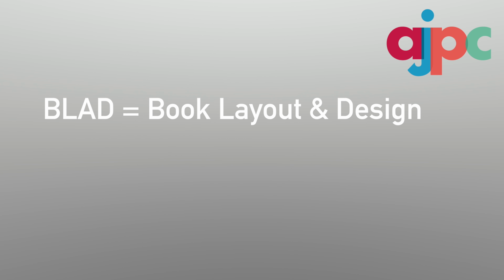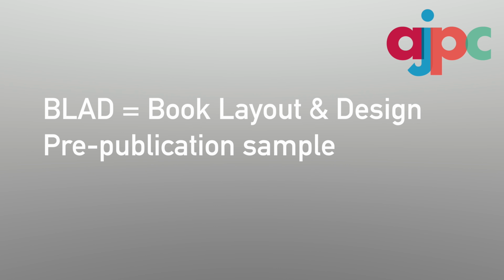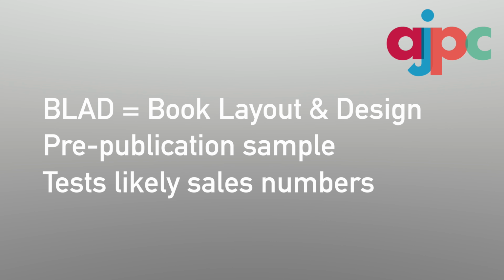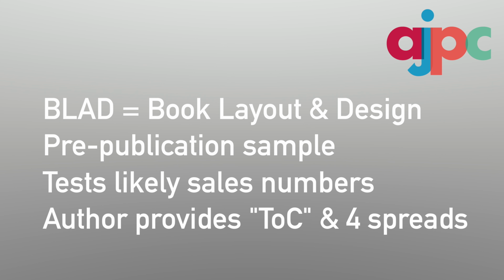What is a blad? Publishing Terminology explained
How to prepare a blad so you can get published with an illustrated publisher. This video is a quick explanation of the publishing term 'blad' (Book Layout And Design), which is an essential part of the commissioning process for most non-fiction books, especially those you're hoping to sell to major publishers.

In this video Adam Juniper, of AJPC, and author of several books including The Complete Guide to Drones and The Smart Smart Home Handbook, explains the process using the latter – and Dixie Dixon's Fashion and Lifestyle Book, which he was the publisher of.